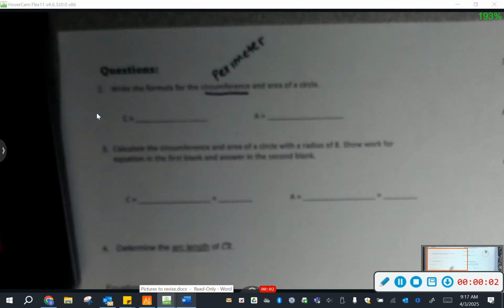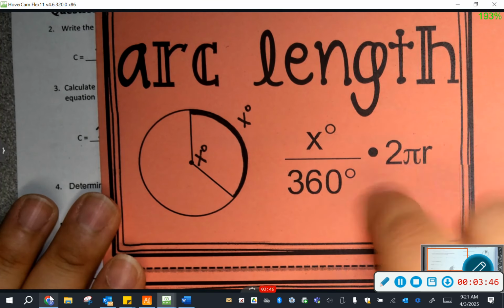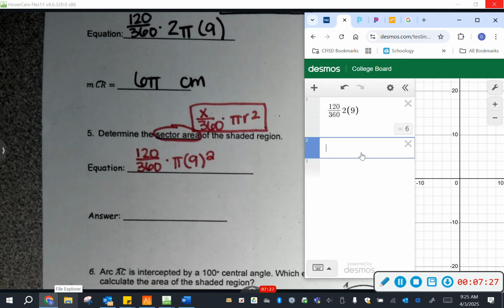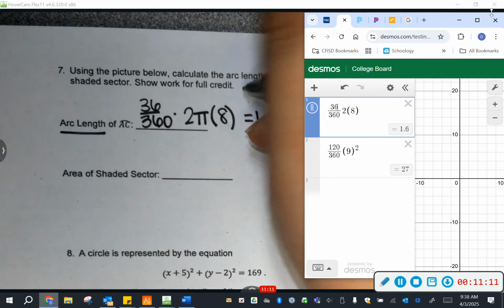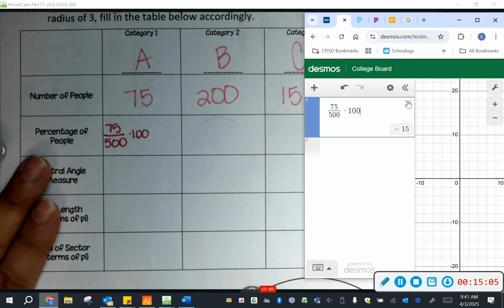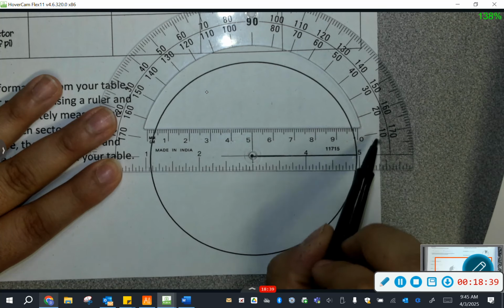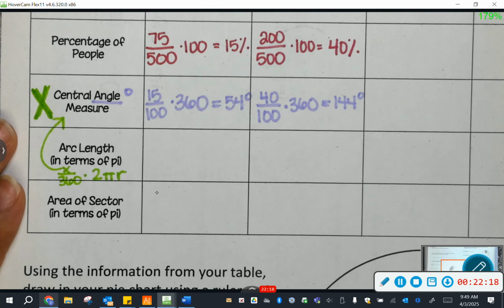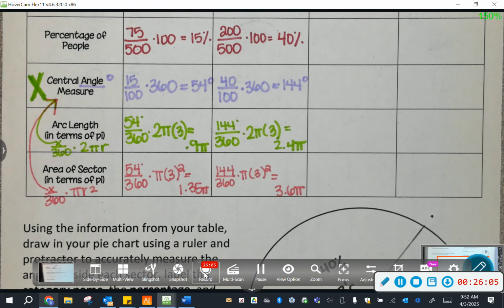Arc Length & Area of Sectors Practice